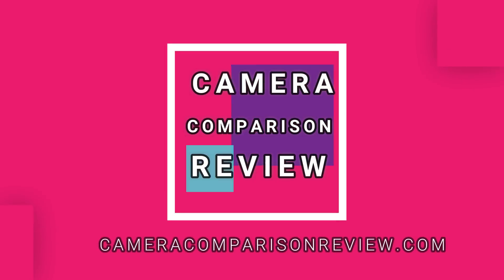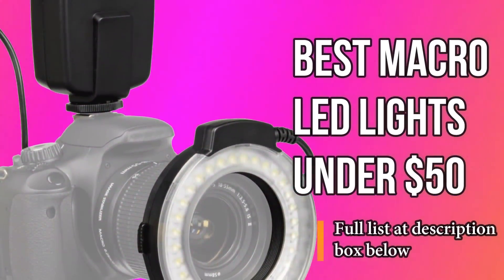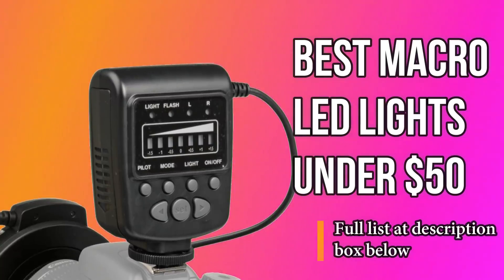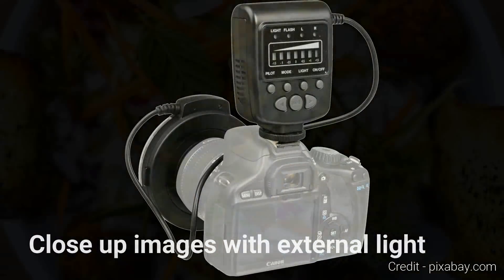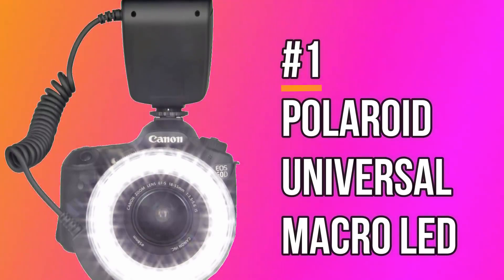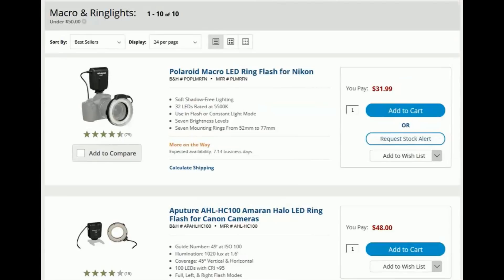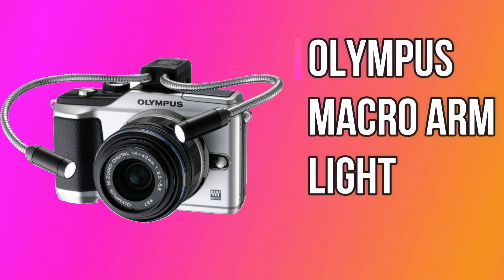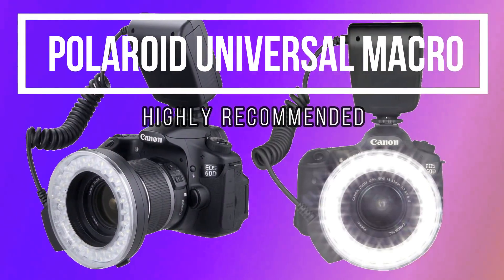Best LED Ring Light Under $50 For Your DSLR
Best LED Ring Light Under 50
#1 BEST LED Light FOR YOUR DSLR
1. Polaroid Universal Macro LED Ring Flash
2. Polaroid Macro LED Ring Flash for Nikon
3. Polaroid Macro LED Ring Flash for Canon
4.  Aputure AHL-HC100 Amaran Halo LED Ring Flash for Canon Cameras
5. Godox RING48 Macro Ring LED Light

RING LED LIGHT FOR M4/3 CAMERA OLYMPUS

We are best and cheap DSLR LED flash for DSLR and Mirrorless camera.

 Micro LED ring Flash Lights are very important part of DSLR camera and your photography as well
If you are shooting A Portrait, Or a product for stock websites this particular micro LED ring flashlight will going to  give you excellent results.
We are sorting out best micro LED ring Flash Lights available under $50.
So you don't have to think about the quality of these products as well as performance.